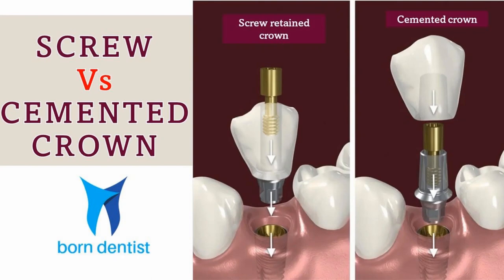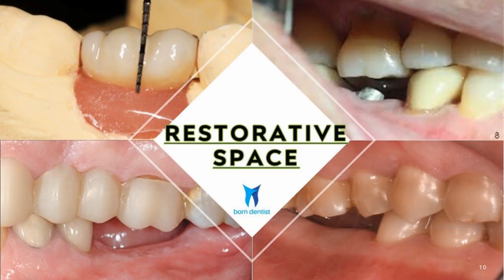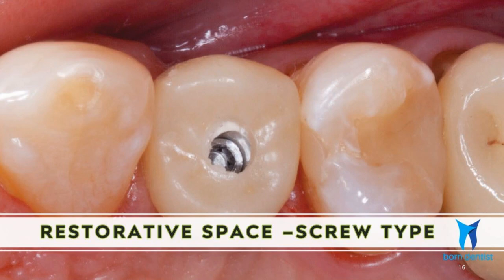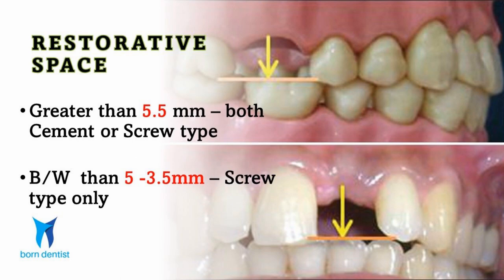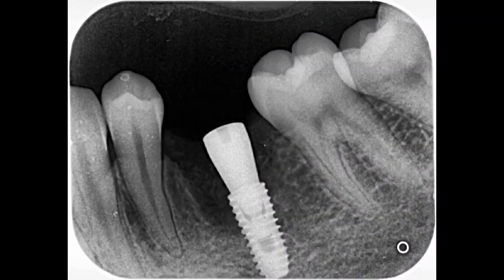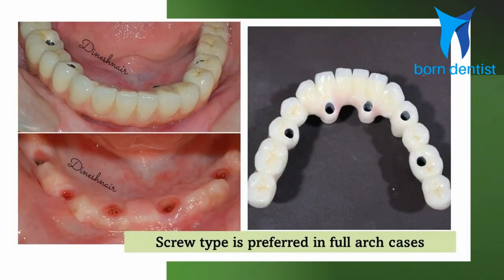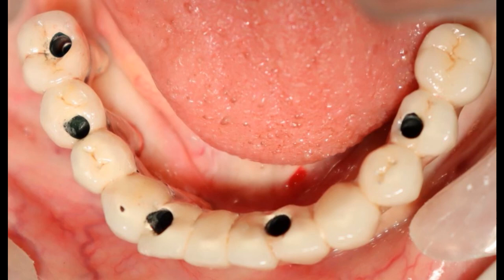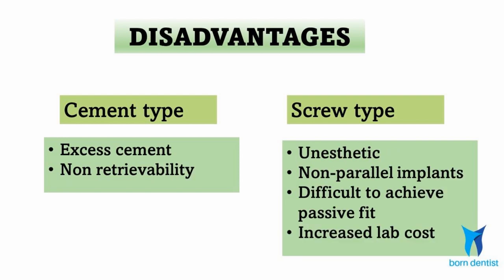SCREW VS CEMENT RETAINED IMPLANT CROWN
This video is a short lecture on how to choose between Screw retained and Cement retained implant crown. It discusses all the  factors concerned in case selection in a brief and simple manner.